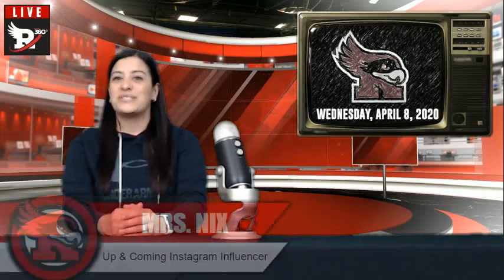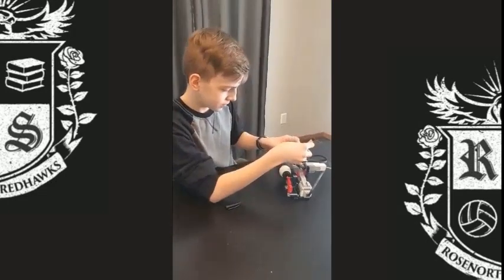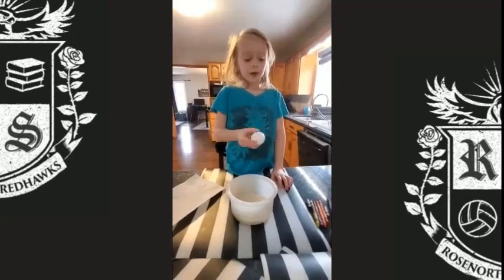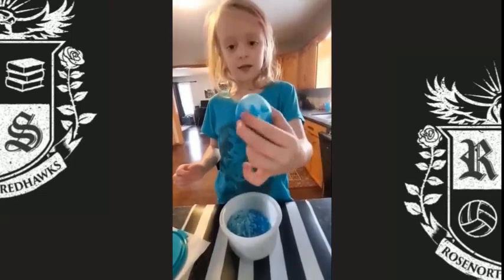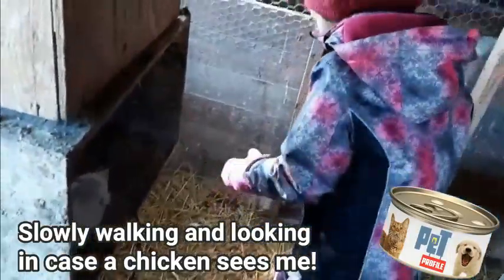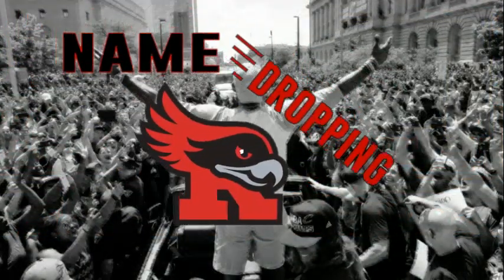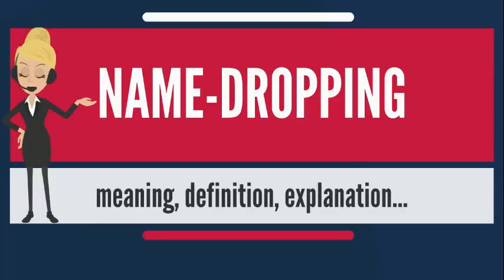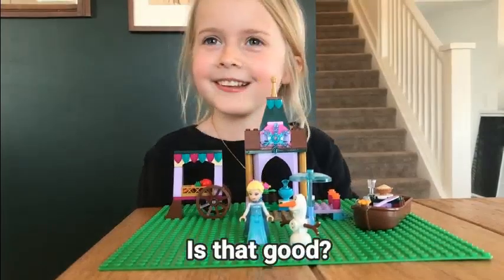Wednesday, April 8, 2020 Morning Announcements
"RedHawk Nation" Intro Music by innocentgun [Winnipeg, class of 2013]
R360 and RedHawk Alternate Logo by Michael Thiessen [class of 2016]
"Ask the Nation" and "Class Feature" Logo Intros by John Gellert [class of 2023]